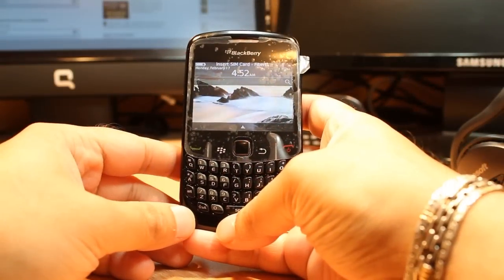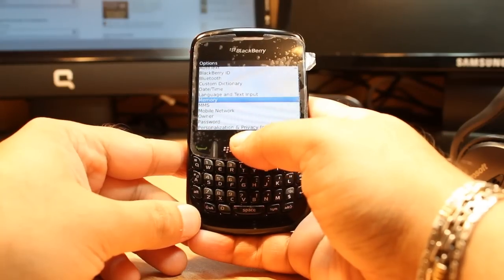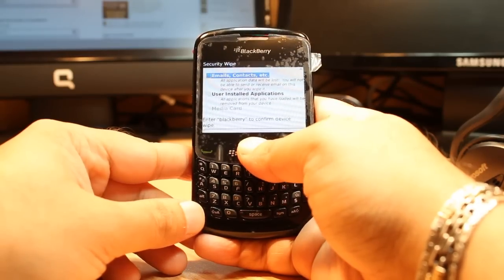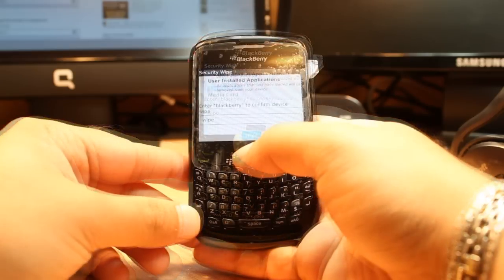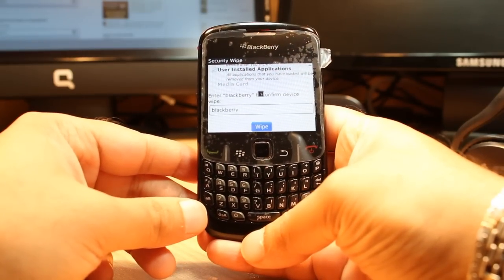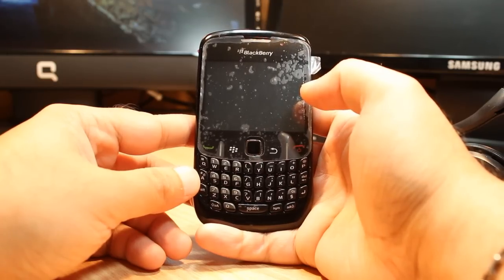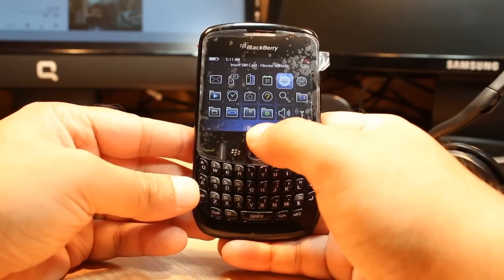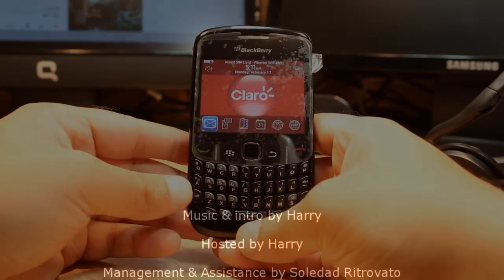Hard Factory Reset to BlackBerry curve 8520